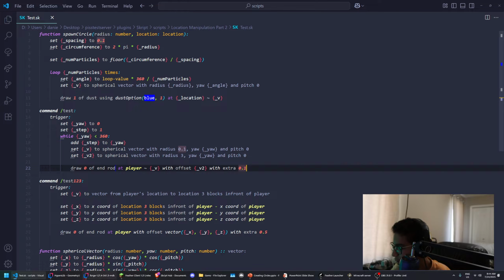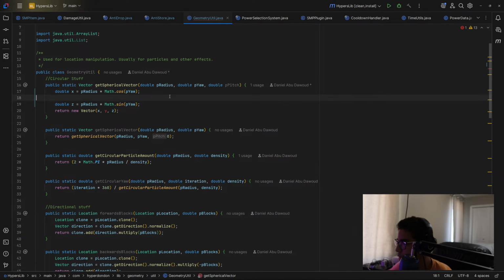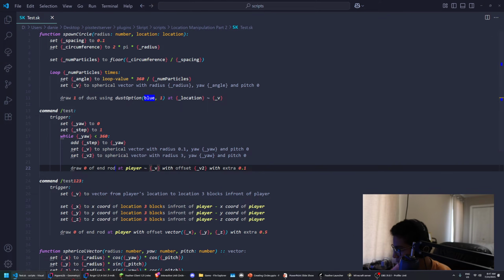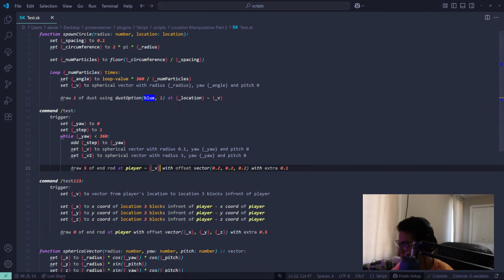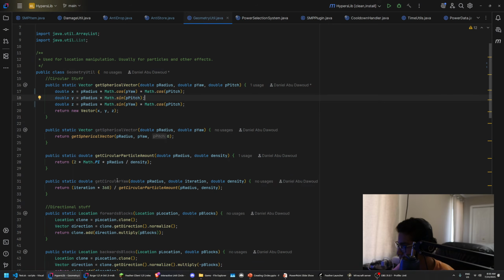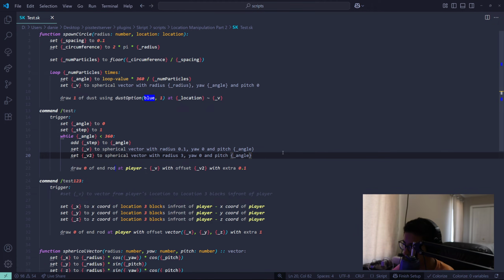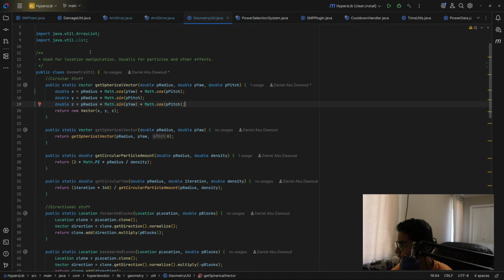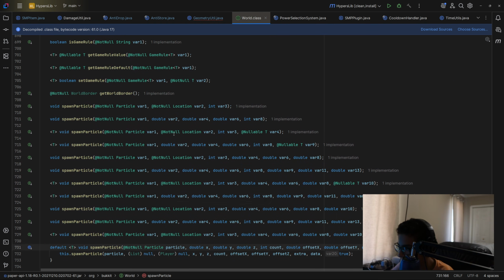⭕ Create Complex and Beautiful Circles! Using Skript or the Bukkit API ⭕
In this part, we create expanding end rod circles using Skript and the Bukkit API. We talk about vectors and other cool concepts about manipulating locations. These particles can create great a foundation for a big and complex things.